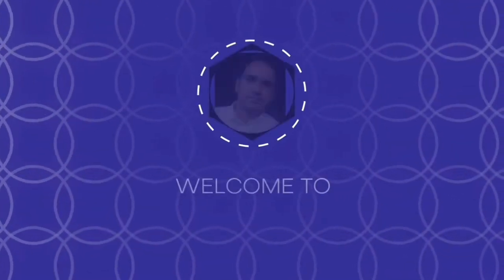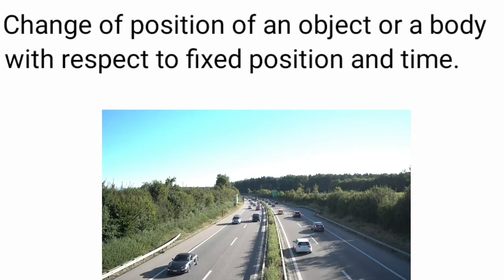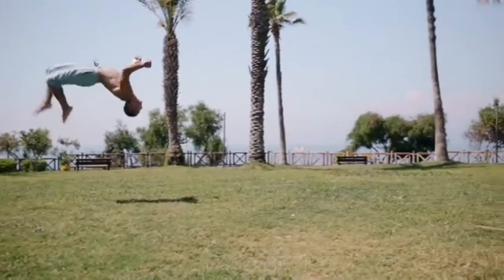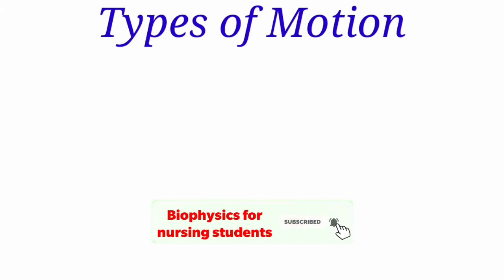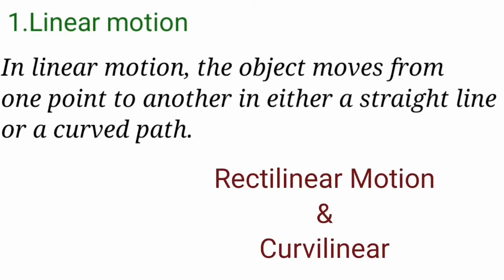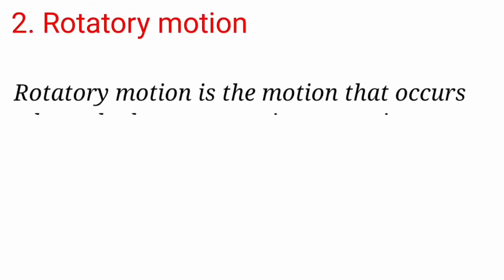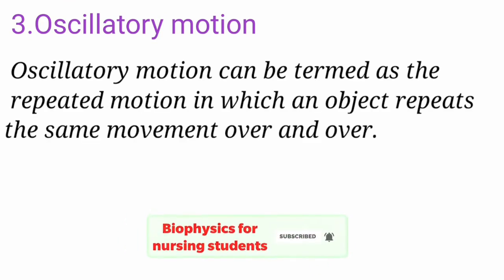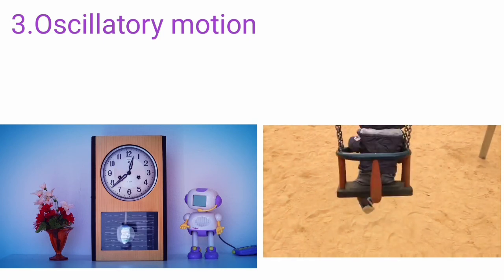Motion : What is motion ? Different types of motion.Linear,Rotatory and Oscillatory motion.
This video is about :Motion

Different types of motion ?

Linear motion with examples

Rotatory motion with examples

Oscillatory motion with examples.